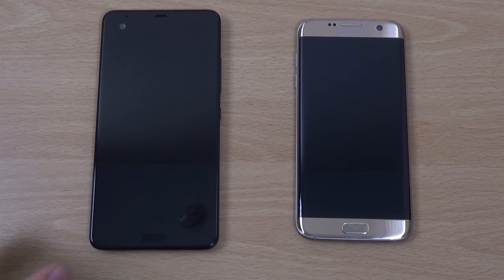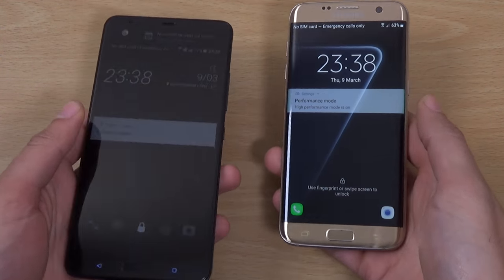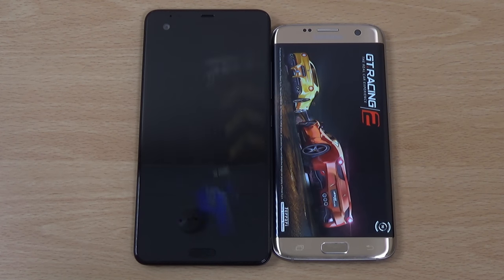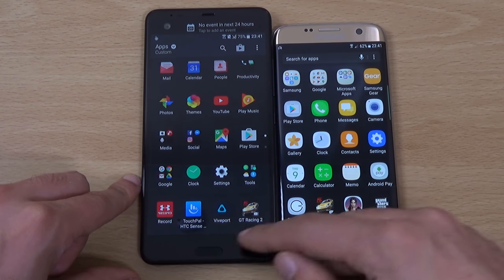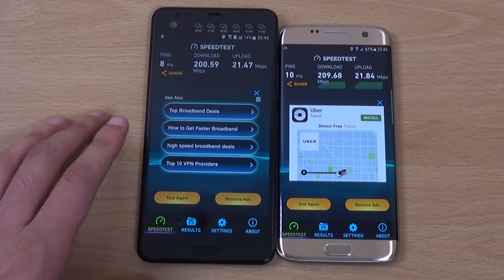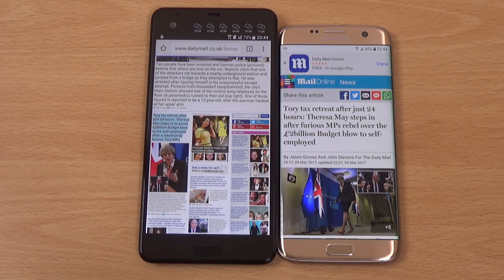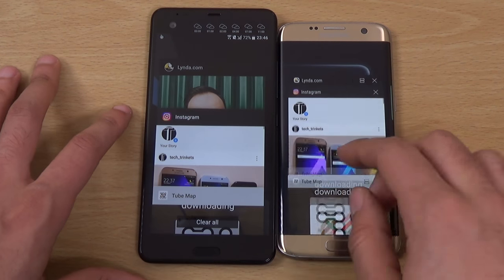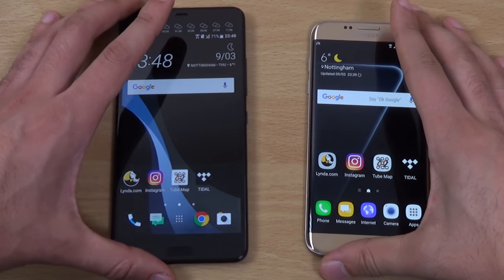HTC U Ultra vs Samsung Galaxy S7 Edge - Speed Test!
HTC U Ultra vs Samsung Galaxy S7 Edge on official Android 7.0 Nougat - Which is Fastest & has the best Fingerprint scanner?
Not impressed with U Ultra?  HTC 10 is cheaper on Amazon! US